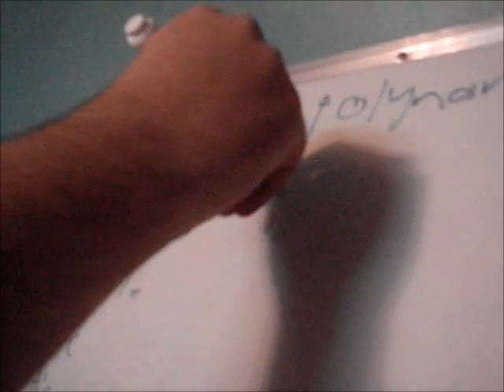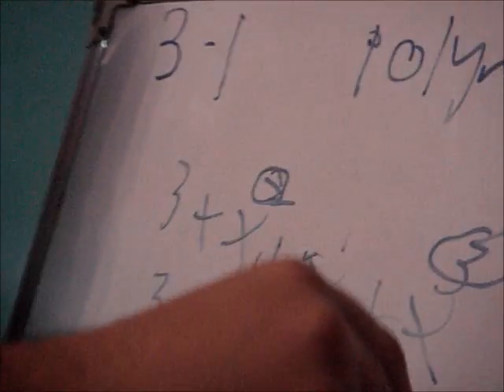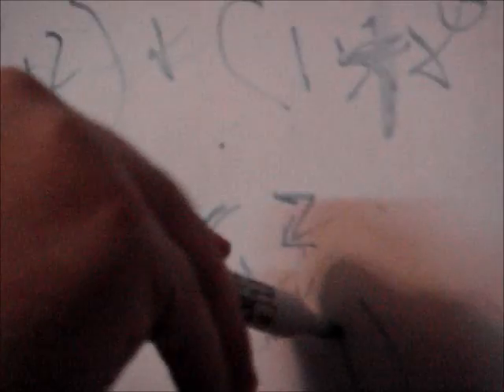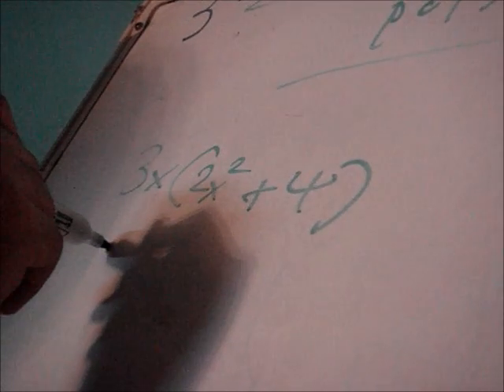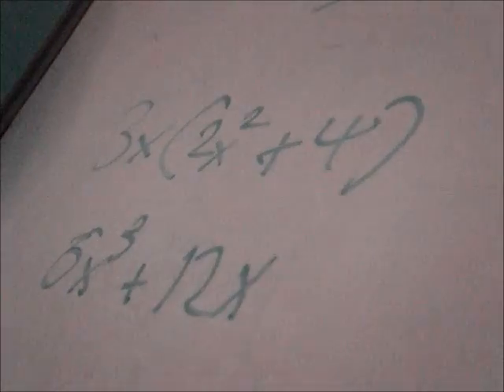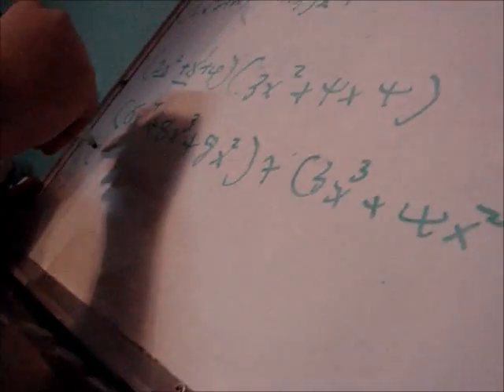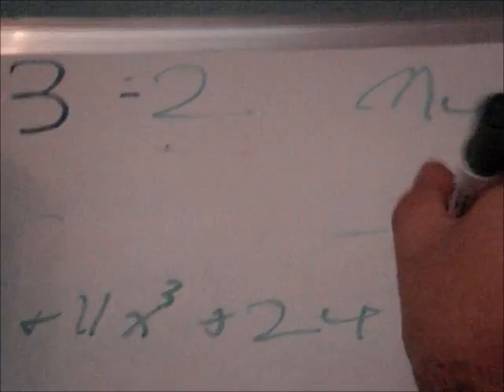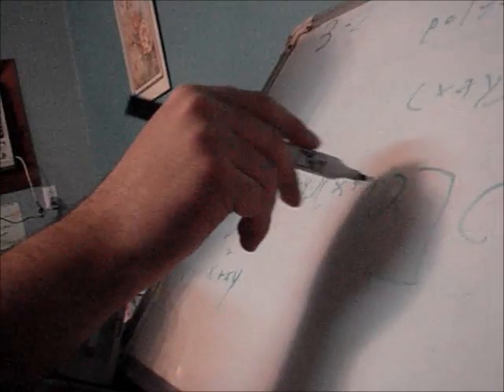Polynomials 3-1 and 3-2 explanation